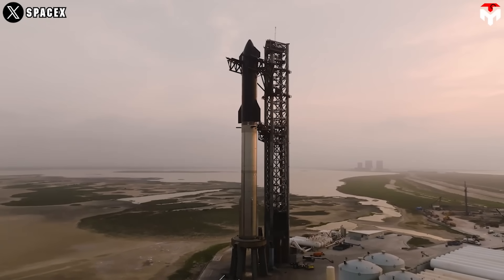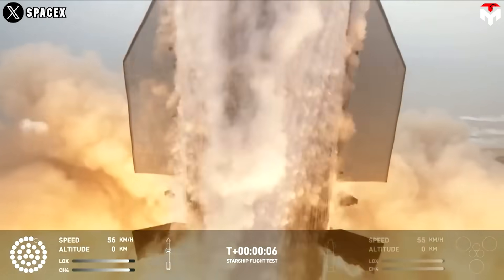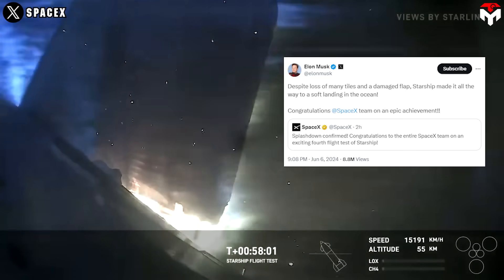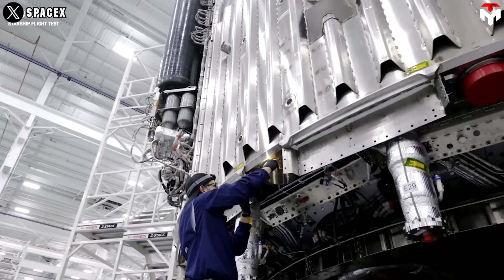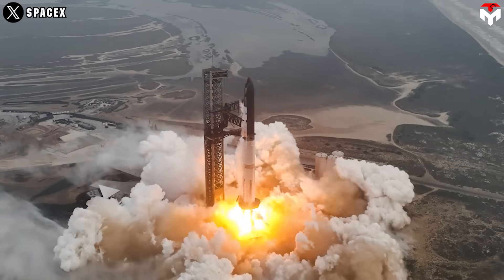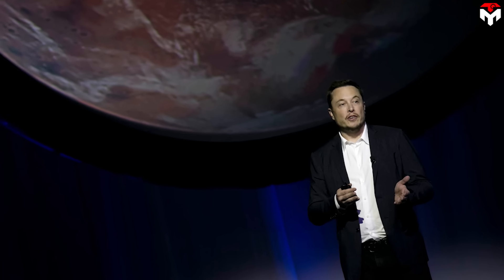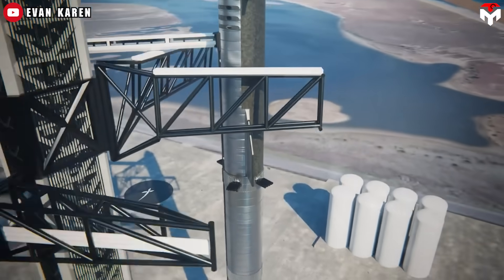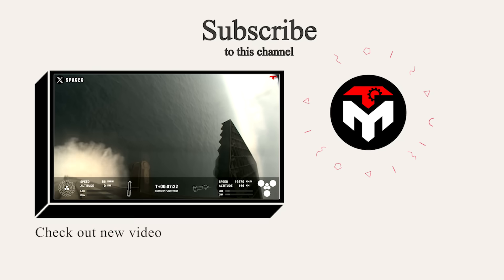How SpaceX Starship Launch 4 Just SHOCKED NASA's teams! NASA's Boss Reaction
intro 0:00
(Updates) 0:49
(The effect on Artemis 3) 3:07
(Starship's importance to humanity) 6:00
(What sets Flight 4 apart from the previous flights?) 7:34
outro 8:41
1) SOURCES OF IMAGES AND VIDEOS
The day arrived when SpaceX proved that all those improvements to the launch vehicle had paid off!
Yes! On Thursday, June 6. Starship's Flight 4, my friends, the newest record-breaking Starship full stack flew and landed successfully.
And oh boy, this incredible scene has improved dramatically from last time.
This really shocked the whole aerospace industry, especially the World's largest national agency, Nasa.
So what did they discuss about this momentous event?
And how will this success affect the Artemis 3 mission?
SpaceX launched its fourth Starship rocket flight at 8:50 AM ET on Thursday for what appears to be its most successful run yet.
The unmanned craft is classified as a super heavy-lift launch vehicle and is lauded as the biggest and most powerful rocket ever built. Working toward an ultimate goal of delivering astronauts back and forth between the Earth, moon, and even Mars, SpaceX has called each previous test flight an improvement on the last.
The company has been provided millions in funding from Nasa in hopes of producing a commercial rocket that can safely take astronauts to the moon by 2026.
Now, it's time to quickly sum up everything up to this point.
In Raptor's full glory, 32 of 33 booster engines lit as the craft launched. Roughly three minutes into the flight, the ship successfully began traveling on its own without the assistance of the booster.
After the worth-looking boostback burn, at four minutes and ten seconds, the hot stage was jettisoned as planned, it's an unparalleled thing that happened.